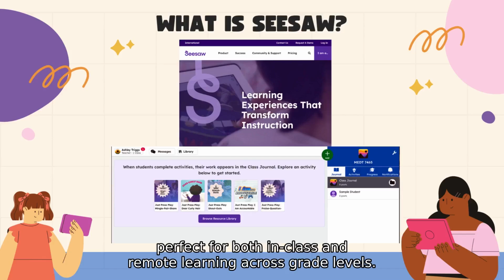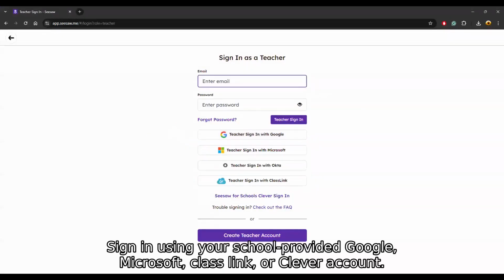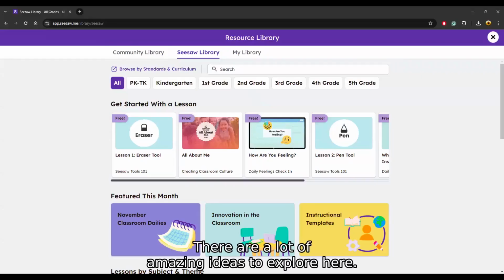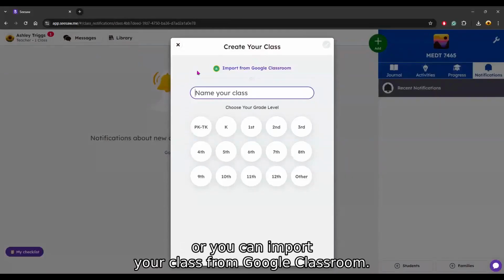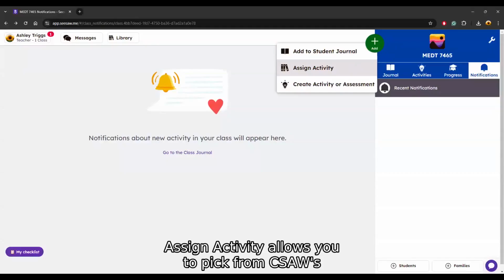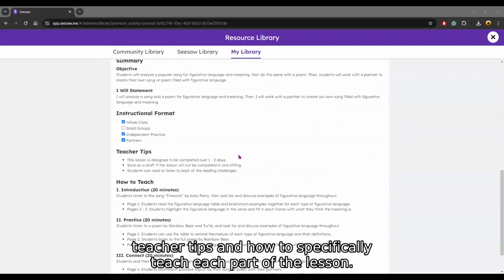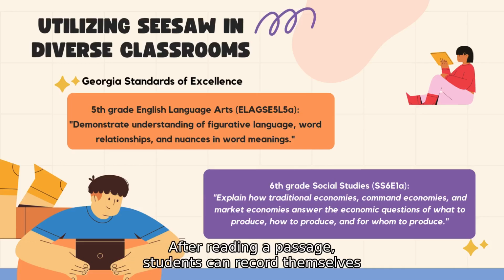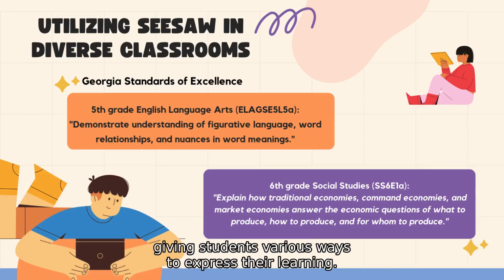Seesaw Professional Development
MEDT 7465 PD Screencast